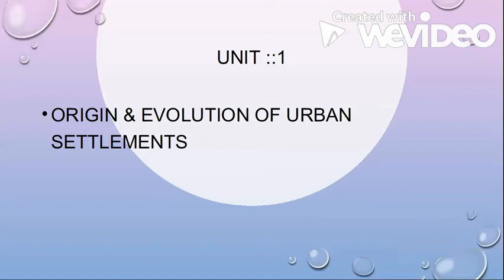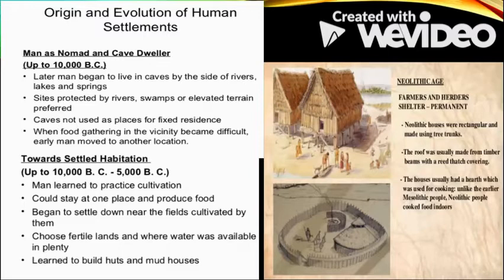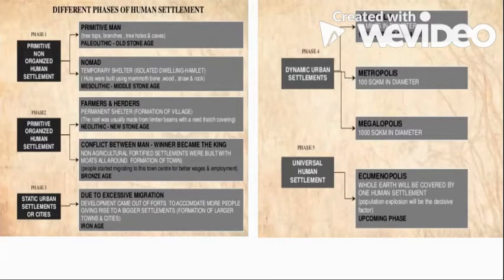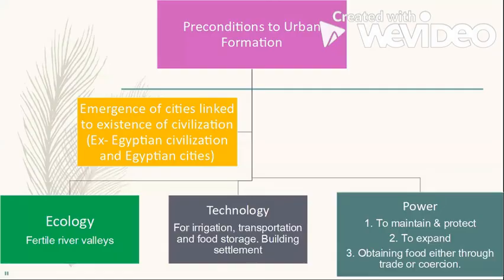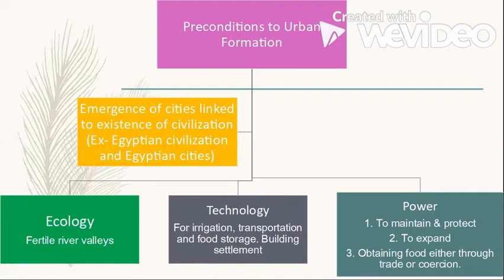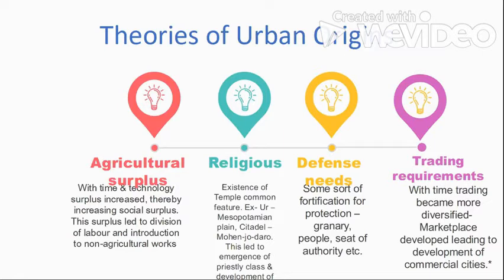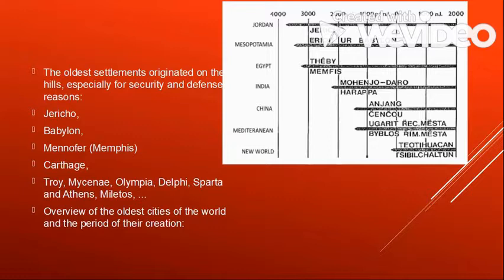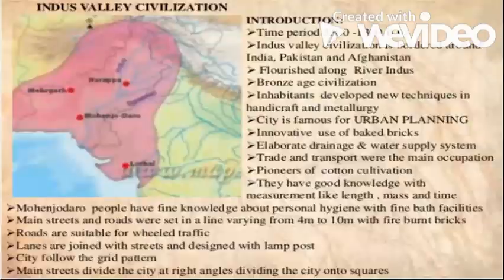Origin and evolution of Urban Settlements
The video along with the other 2 videos is a product of online teaching from home owing to COVID-19, specially for my students at Mizoram University. There might be various audio-visual lacunas since no professional help was taken for the same & simply uploaded via mobile. This video will be beneficial for all those studying Urban Geography or want to gain Knowledge in the same. Do type in your queries related to the topic here or any other queries related to Urban Geography. Happy Learning.